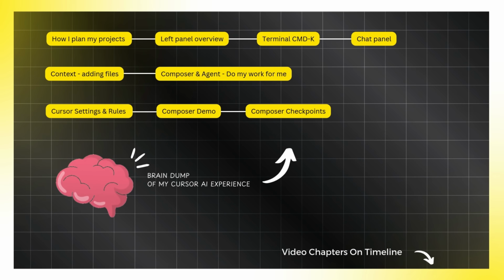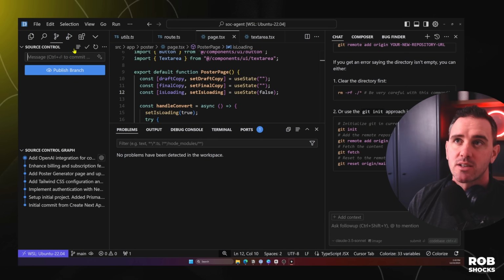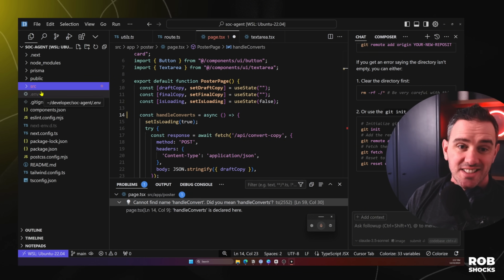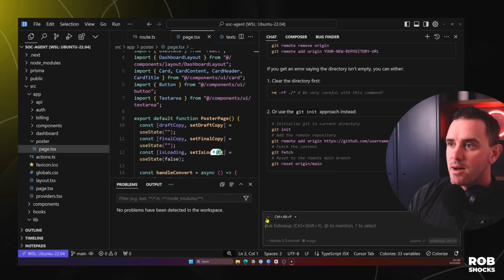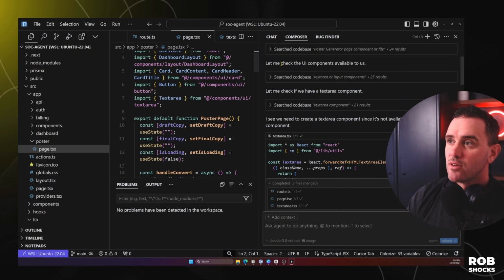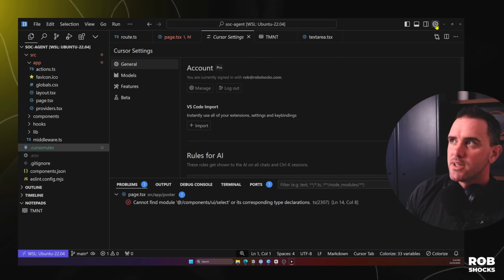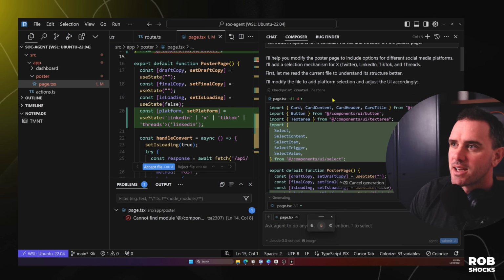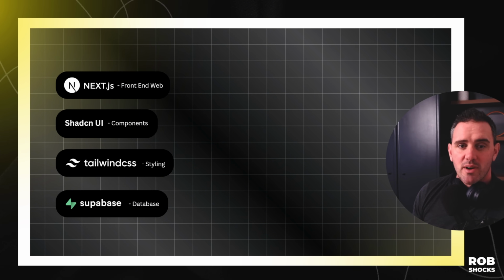Cursor AI The Cheat Sheet Tutorial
🚀 Master Cursor AI: The Ultimate Developer's Assistant for 2024!

In this overview tutorial, discover how Cursor AI is revolutionizing code development and making programming more accessible than ever before. Whether you're a complete beginner or an experienced developer, learn how to harness the power of AI to accelerate your coding workflow.

⏱️ Timestamps:
00:00 My Pick - Cursor AI
00:45 What can Cursor AI Build
01:09 Tutorial Agenda
01:32 Project Planning with AI
01:53 Cursor AI Course
02:26 Left Panel
04:54 Cursor AI Terminal
06:02 Cursor AI Chat Panel
06:35 Cursor AI Context
09:28 Composer
10:40 Cursor AI Agent
11:50 Bug finder
12:17 Cursor Rules
13:50 Composer Agent Demo
15:14 Composer Checkpoints
16:25 Best Frameworks for Cursor AI

Join our newsletter for more tips and tutorials!